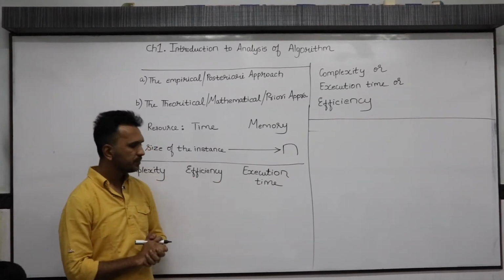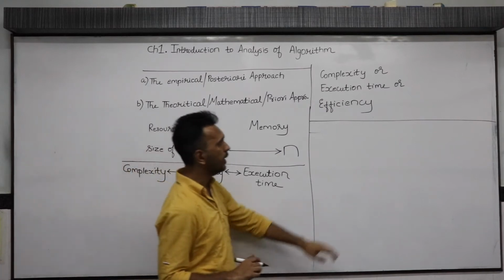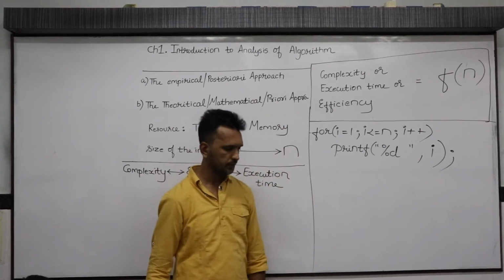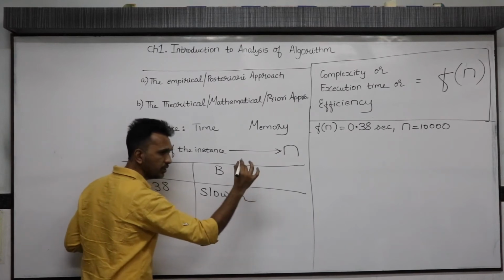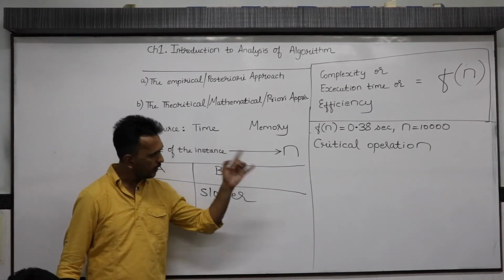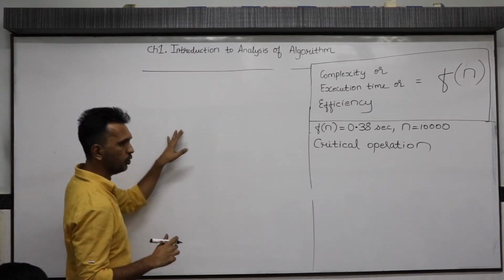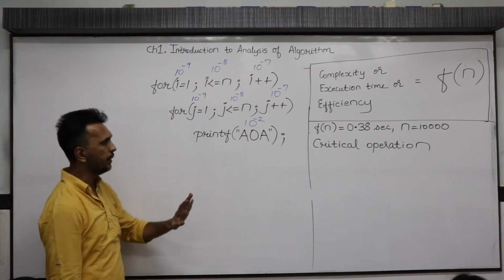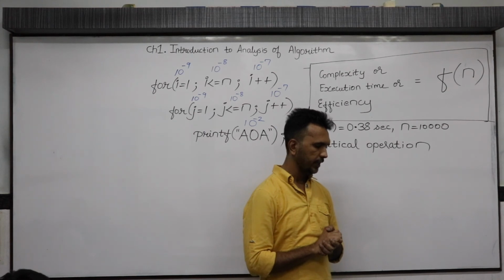AoA Lecture 1 - Part 2